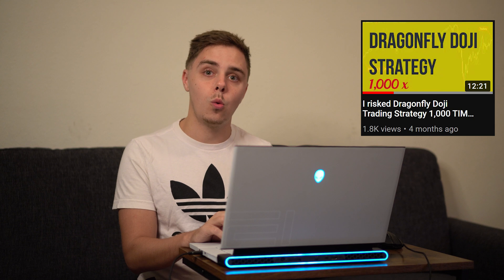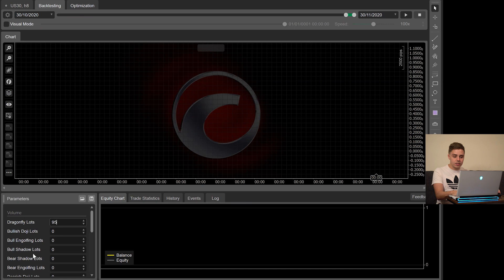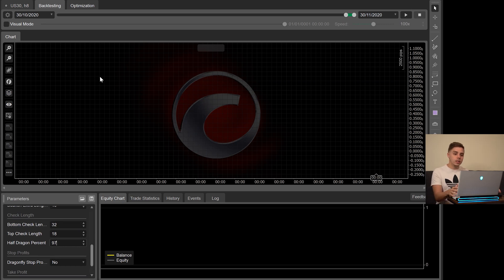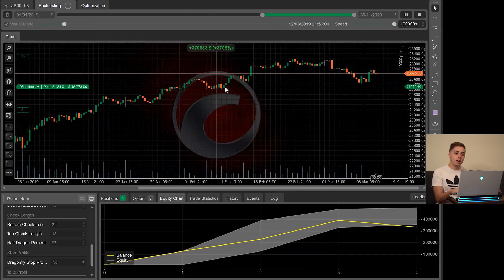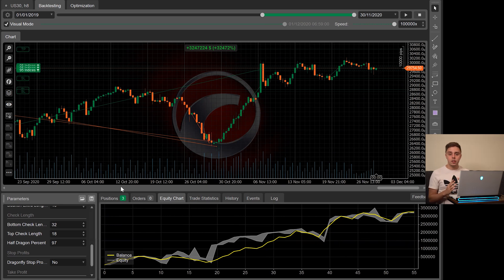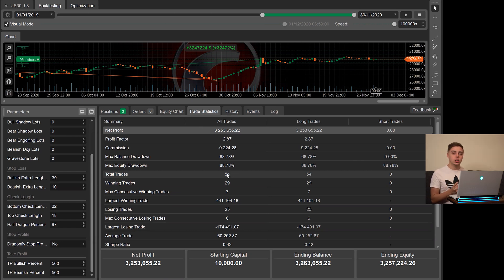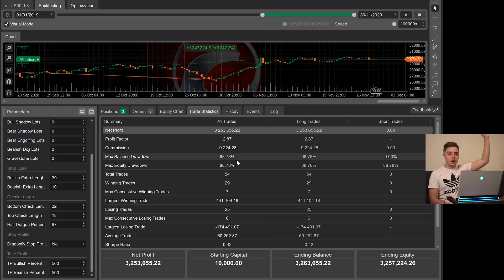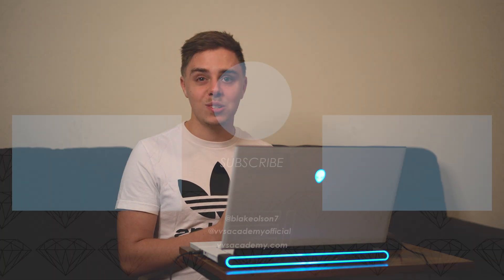I Made a Trading EA Algo cBot | It Made +$3 Million in 2 Years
I made a trading EA Algo bot and it ended up being very profitable. In total, the trading bot made +$3 million in a little less than 2 years while back testing. The particular type of trading ea / trading bot is a cbot algo. This cbot algo ended up making well over 3 million in less than 2 years even with the giant crash from a very simple strategy.

cbot algos is basically a forex robot. The Forex robot will trade automatically even while you're asleep as long as your computer is on and running. Many people including myself have a VPS that we use so we don't have to keep our computer on at all hours.

As any long time viewer knows, I am a huge fan of cTrader and I love using cbot algo inside of cTrader. The cbot and ctrader API are imensly powerful tools that help traders and coders create some amazing automated trading machines and tools. I have created several trading ea algo cbot programs that are included in the VVS Academy full membership.

I'm not a very experienced programmer, I learned almost completely from trial and error and reading the cbot algo API reference explorer included built in with any cbot algo. inside cbot algo, you code in C# which is quickly growing into my favorite coding language.

It shows me you like this type of content!

If you want to take your trading to the next level and get access to this bot, check out VVS Academy (link above).

00:00 Intro
00:29 The Settings
2:38 Trading Bot Starts
04:06 Trading EA Results
05:08 Trading Algo Statistics
07:47 Recap / What's Next?